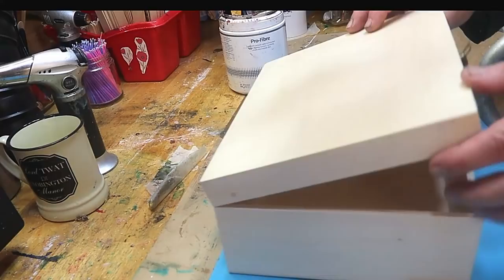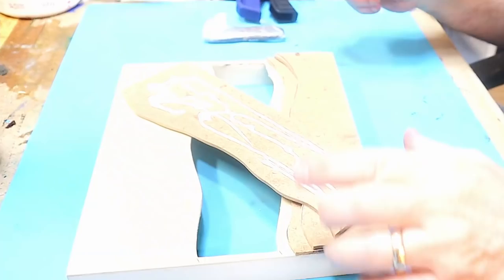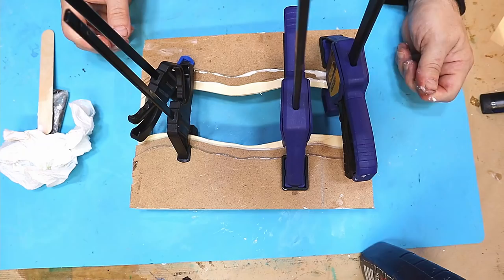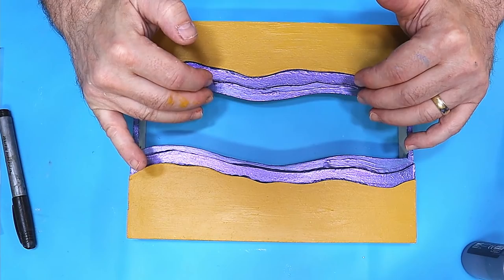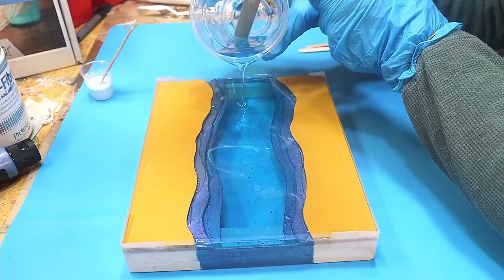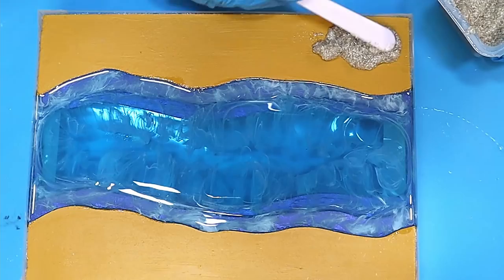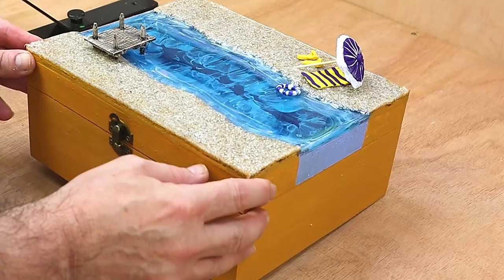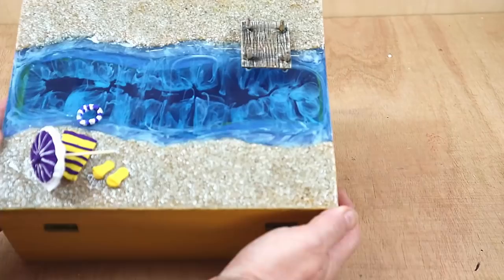I made a RESIN RIVER on a box lid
Hi Everyone. I made this resin river on a box lid.  I added some fun decals to this which make it look like a fun beach scene.  Thanks to Dulce, Dulce's creations for the inspiration for the resin river box.

LINKS FOR MATERIALS USED FOR BOTH THE (USA👍) AND (UK✊) ARE BELOW:
(USA👍) Wooden Box
(USA👍) Acetate
(USA👍) Glue Roller
(USA👍) Sand
(USA👍) Arteza Paint
(USA👍) Transparent Resin Pigment
(USA👍) Wood Glue
(USA👍) MDF sheet
(USA👍) Dremel Saw

(UK✊) Wooden Box
(UK✊) Acetate
(UK✊) Glue Roller
(UK✊) Sand
(UK✊) Arteza Paint
(UK✊) Transparent Resin Pigment
(UK✊) Wood Glue
(UK✊) MDF sheet
(UK✊) Dremel Saw

Warning: Important Health and Safety Notice:
Although I often talk about health and safety in my videos, please make sure you do your own research and take the relevant precautions to ensure that you are protecting your health.  I am not responsible for anyone using resin and not taking the correct safety precautions.  Resin is an industrial chemical and as such should always be treated with respect and the manufacturers safety advice taken. Here is a video I have made on how I keep myself safe